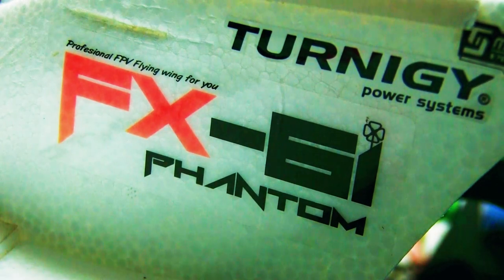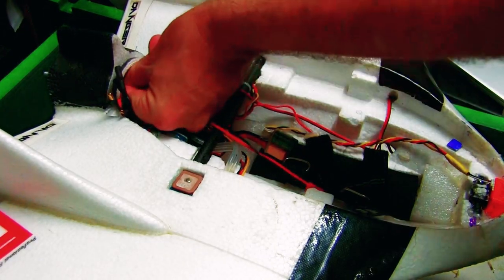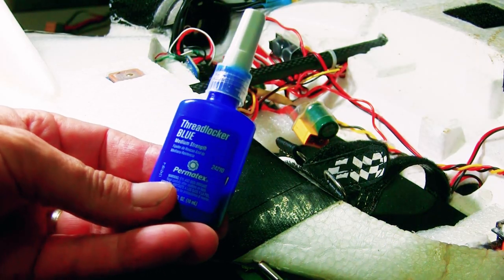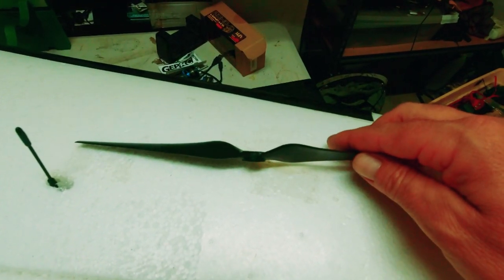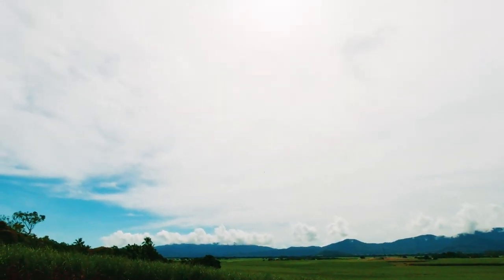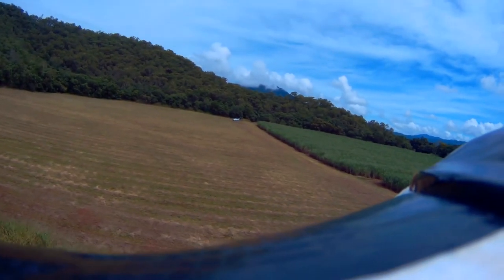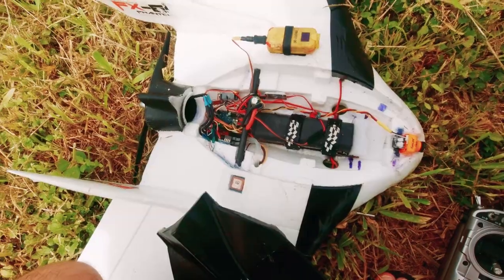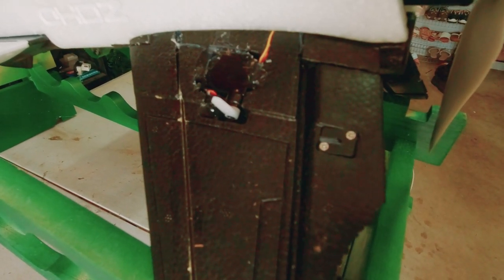FX-61 Phantom - New Motor and 11 Inch Prop Upgrade Test Flight On INAV 6.0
The stock 1200KV motor was getting loud so i decided to try a Racestar 950kv with an 11 Inch prop to see how it performs.
Racerstar BR3536 950KV 2-4S Brushless Motor
Gemfan 11x5 Propeller